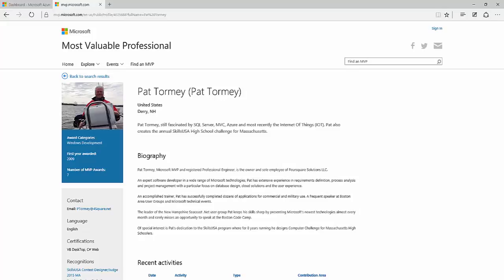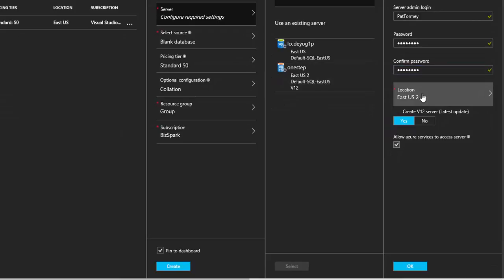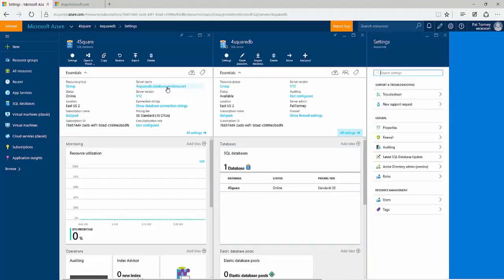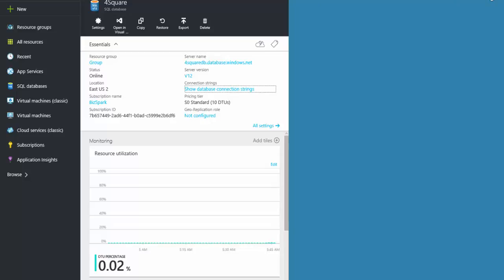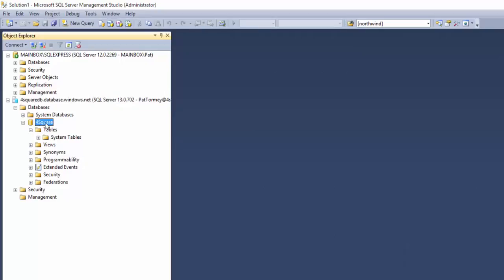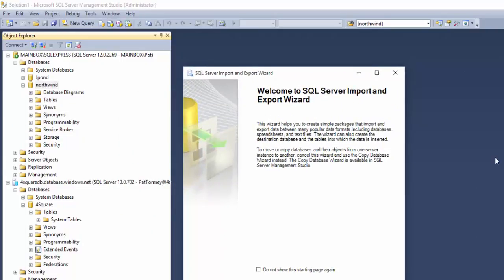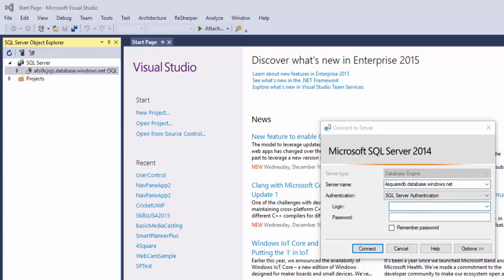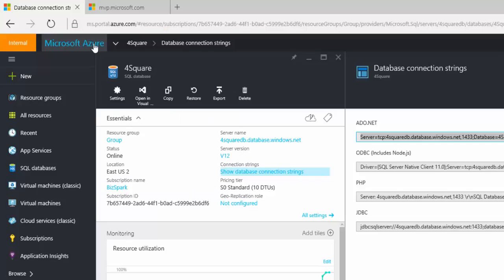Azure One Step at a Time, Azure SQL Database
A quick tour to get you started